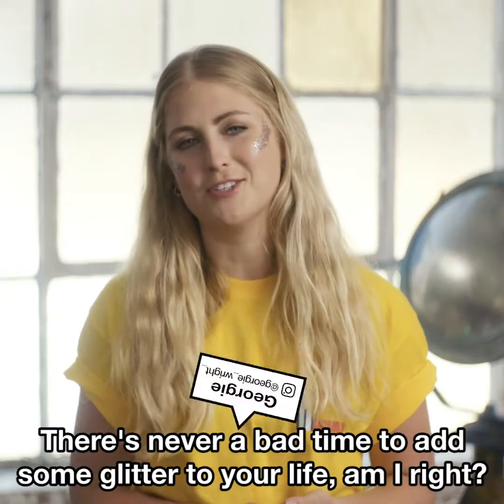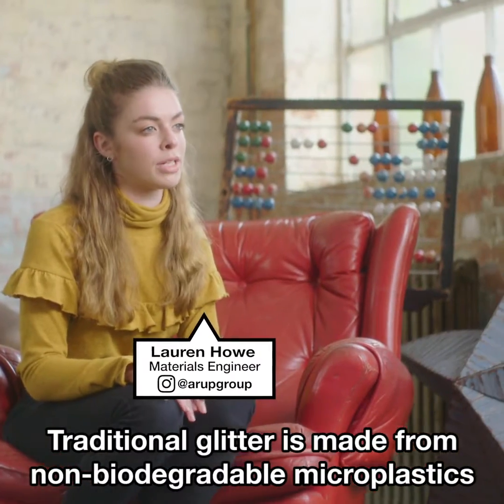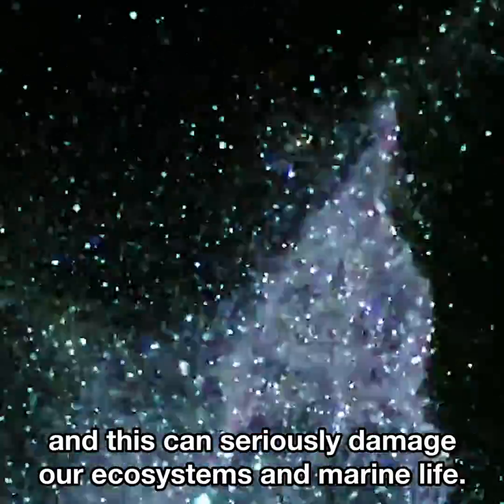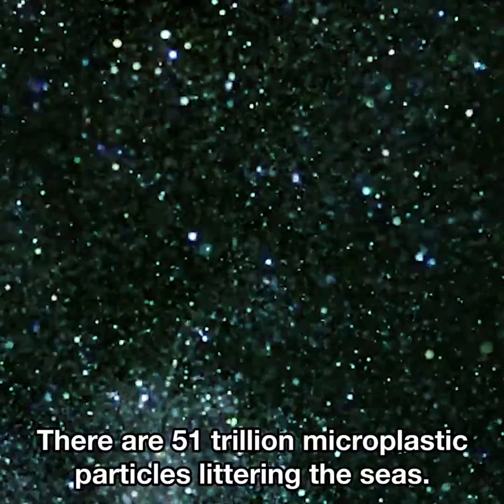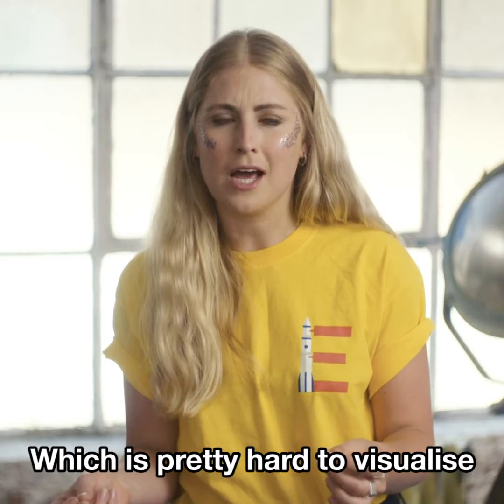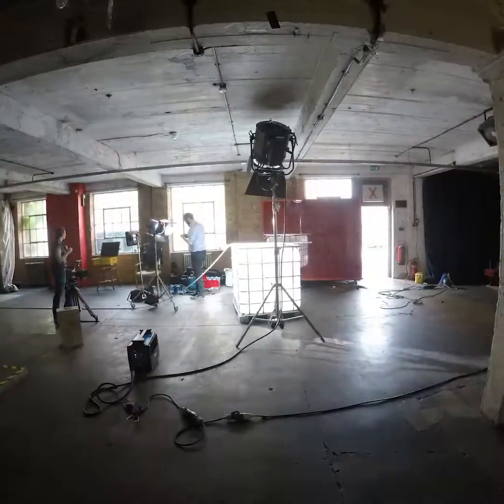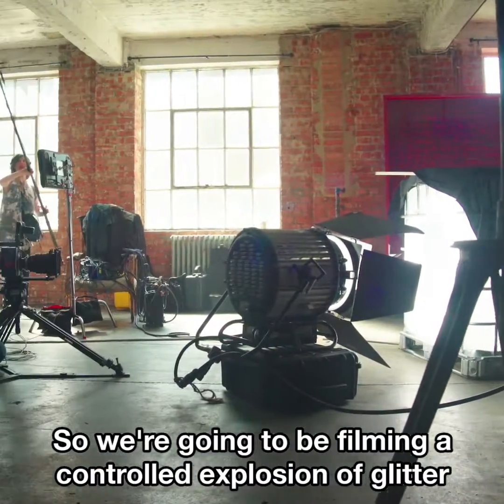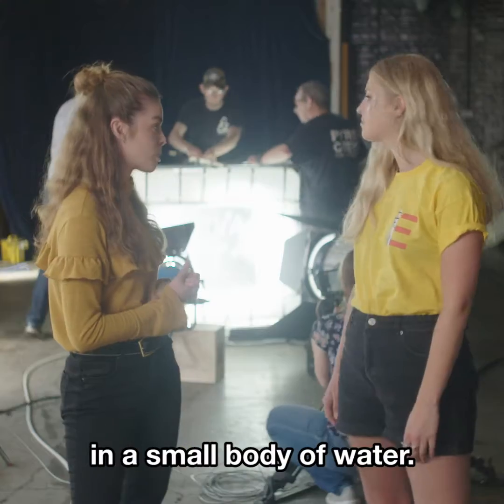MTV Eco Glitter Bomb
You might love glitter at festivals, but did you know it can have a much less sparkly effect on our oceans? We thought we’d help you visualise things with an underwater glitter bomb, showing how plastics spread in the sea. And of course, some creative engineers have come up with an environmentally friendly solution!

Throughout 2018 there are lots of chances to take a closer look at engineering – to find an event near you,

For more stories of young people who have followed what they love into an engineering career,

For practical tips on how to become an engineer check out